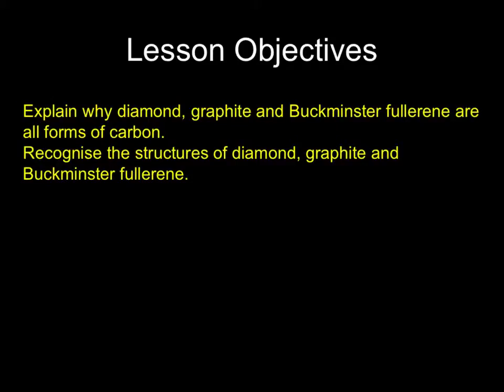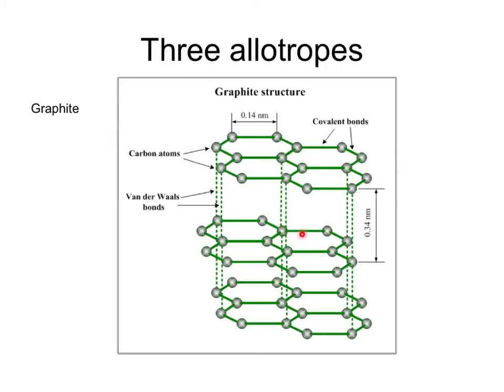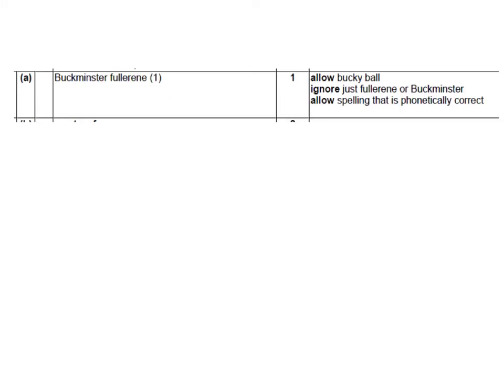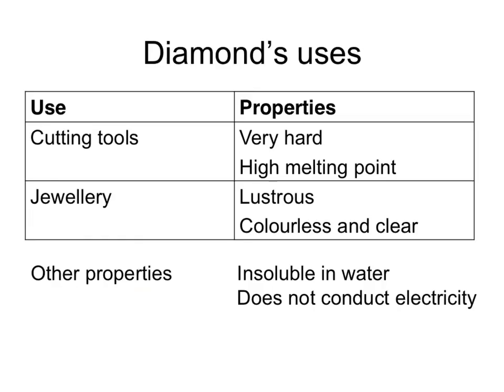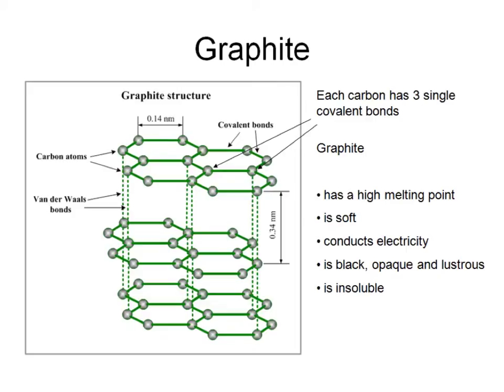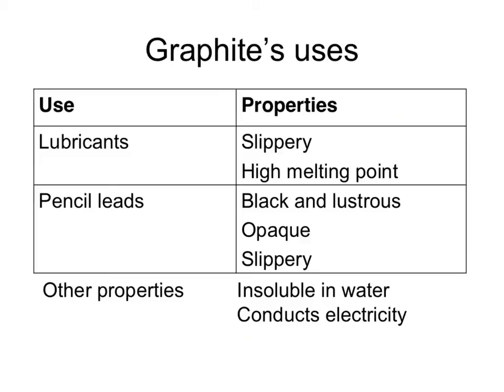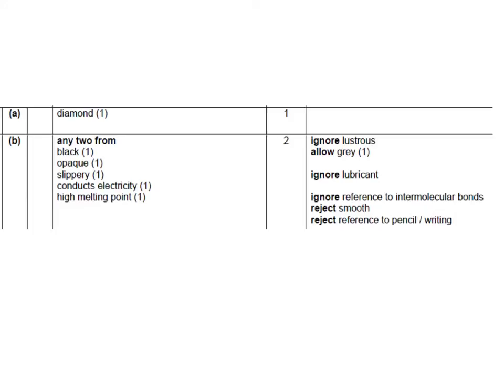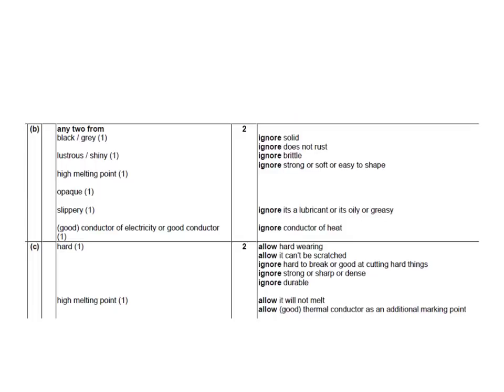OCR Gateway B C3 Carbon Allotropes (Foundation)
Tutorial which looks at the different forms of carbon - diamond, graphite and Buckminster Fullerene - and matches the uses of diamond and graphite to their properties.